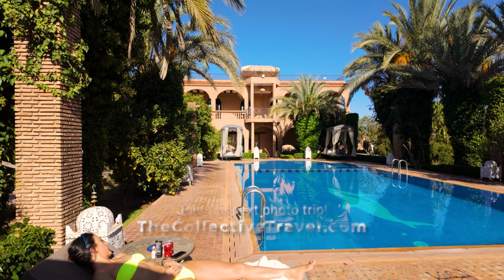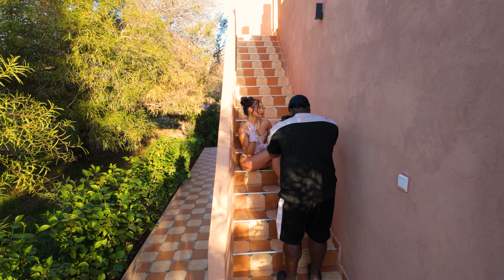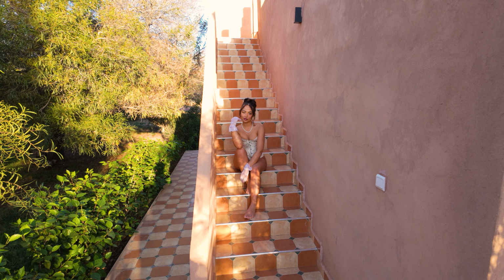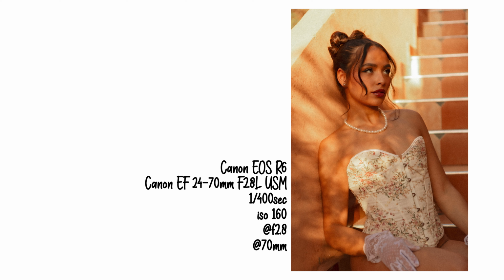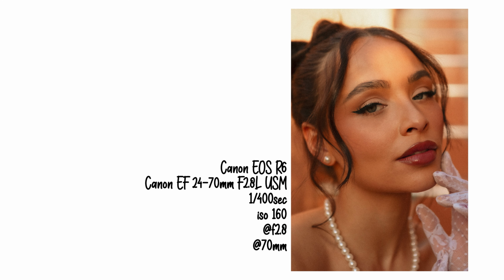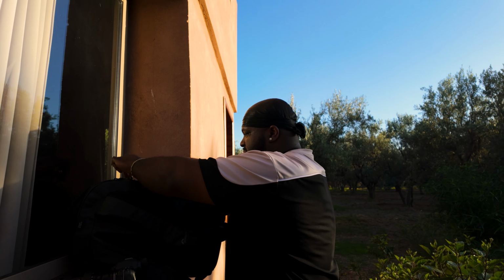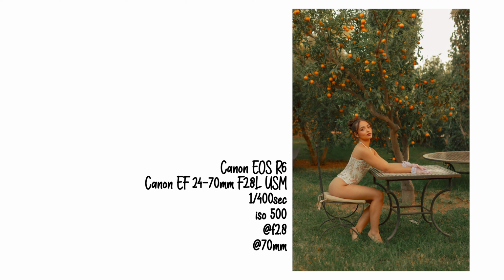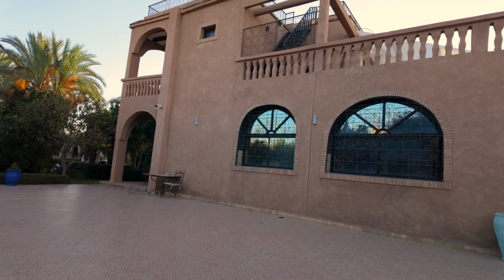Natural Light Lingerie Photoshoot FRENCH BAROQUE STYLE! | Canon R6 + 24-70mm & 135mm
We French it up in this sunset photoshoot! with a vintage Baroque lingerie set with the model Clo in this video, on the @TheCollectiveTravel photo event in Morocco. Don't miss out on future events, check the website below!

✅ MENTORING YOU!
✅ PHOTO EVENTS!

MY GEAR ⬇
Canon EOS R6

0:00 intro
0:59 Framing tips
2:18 Photo Set 1
4:03 Photo Set 2
4:42 Photo Set 3
5:54 Photo Set 4
6:36 Photo Set 5
7:16 Photo Set 6
7:42 Photo Set 7